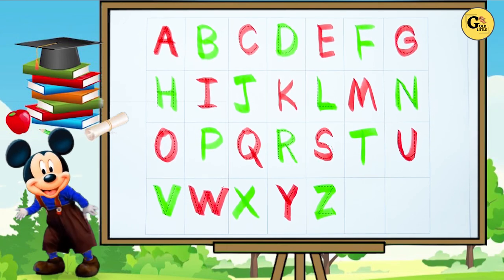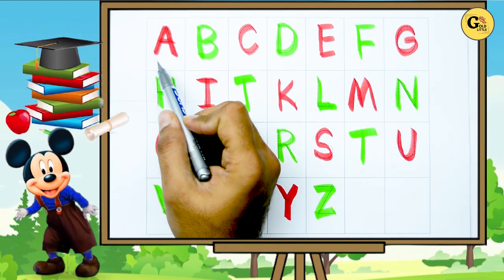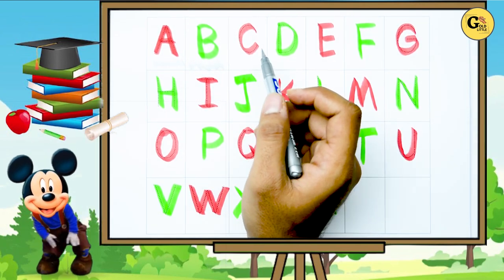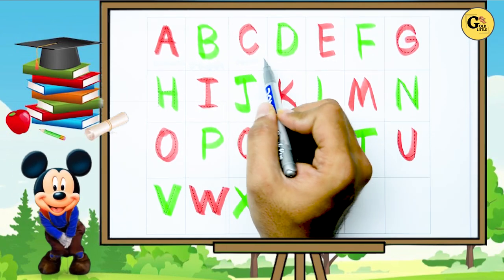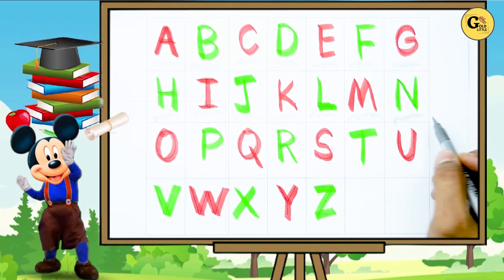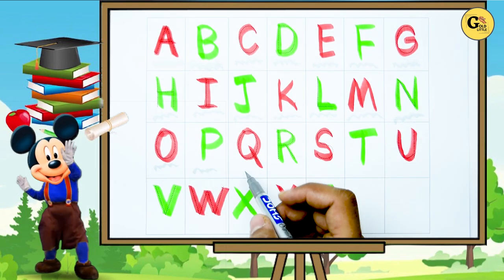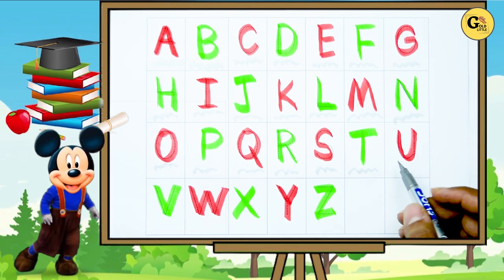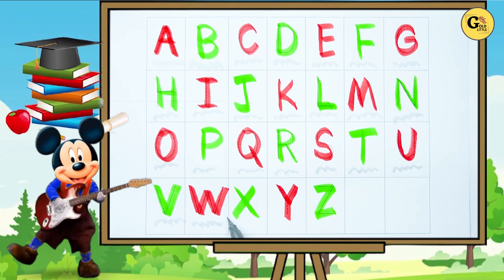Learn ABC for nursery kids | capital abcd alphabet